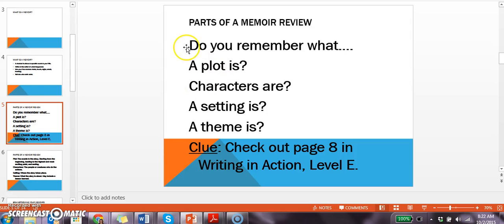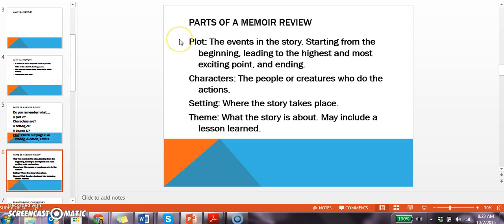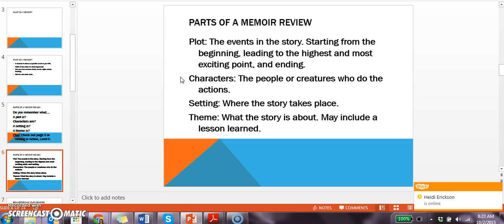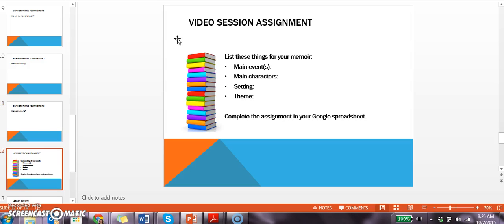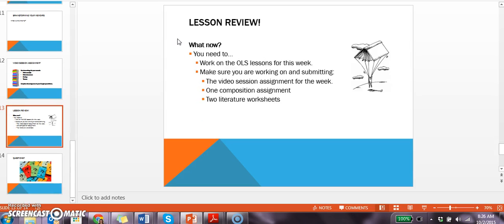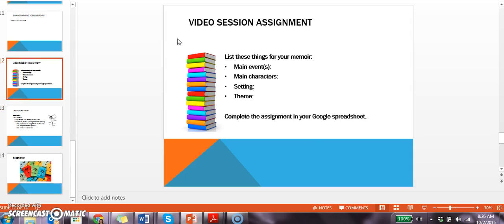LA5 VS Brainstorming Memoir